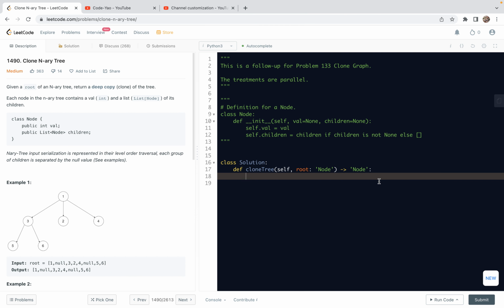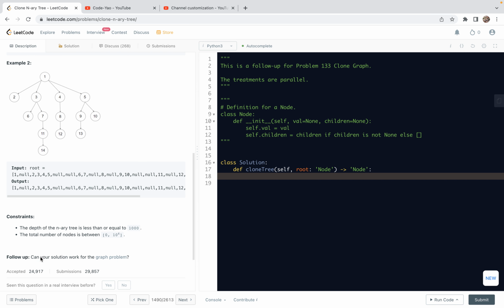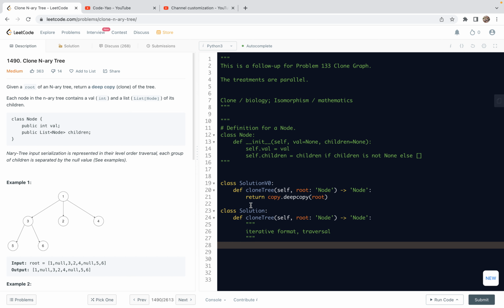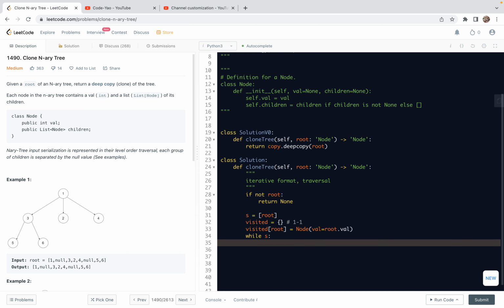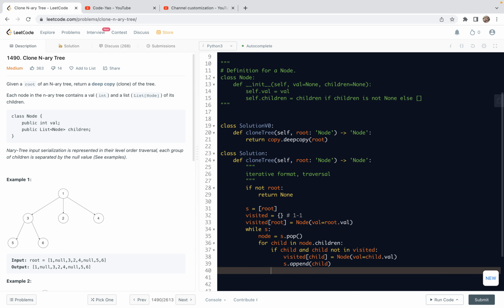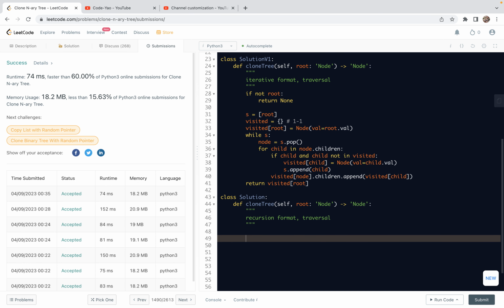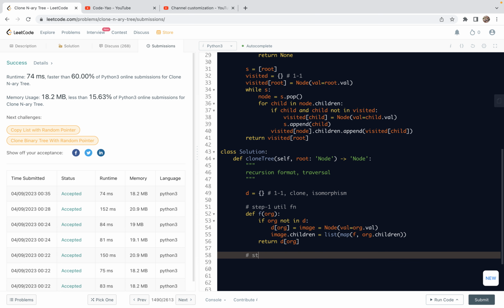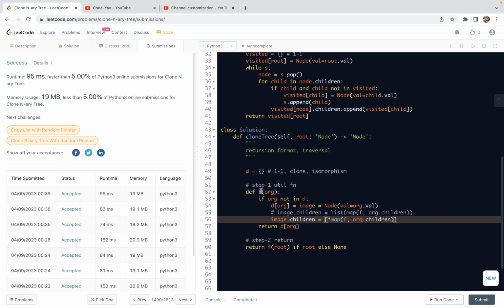leetcode -1490. Clone N-ary Tree - traversal solutions (both iterative and recursive)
The one-line solution by calling copy.deepcopy method is not we want to cover here.